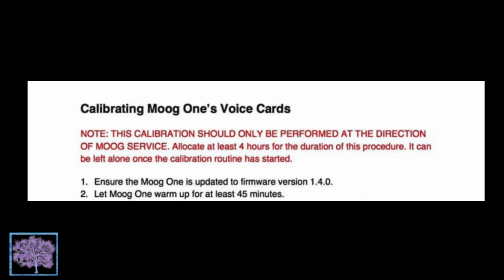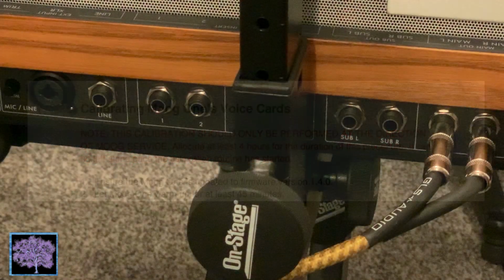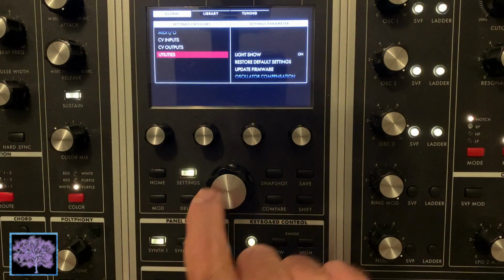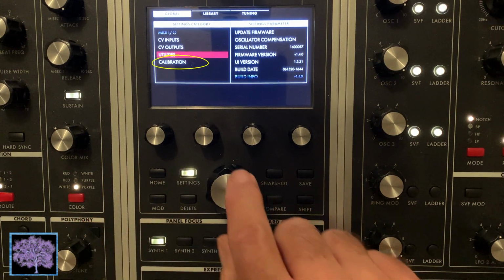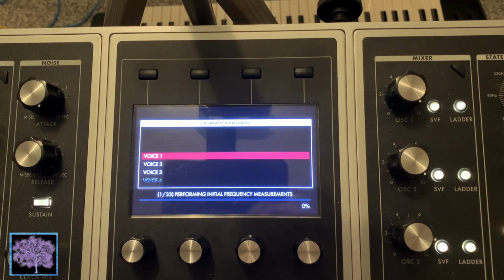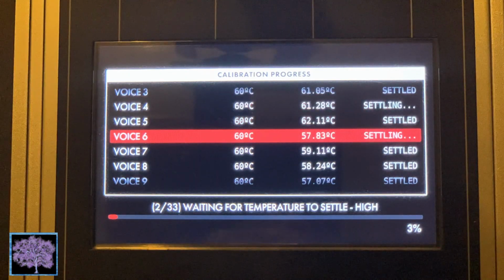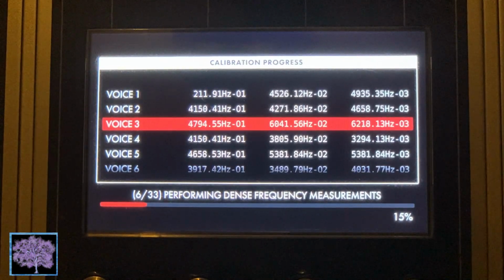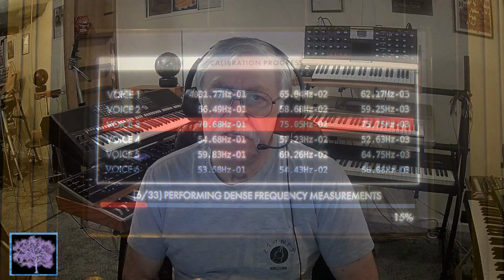Moog One's HIDDEN Oscillator Calibration Routine (Failed)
UPDATE 22 February, 2022: We identified the likely cause of the procedure failing and have posted a new video.

If your Moog One has severe tuning issues even after running the oscillator compensation routine included in firmware revision 1.4.0, there is also a hidden routine included to actually recalibrate the oscillators.

Unfortunately, for our Moog One, the routine locks up in step 6 of 33, and after 10 days, Moog Tech Support has not responded to my request for assistance. But from what we understand, this is rare, so we'll show you how to start it, and if it works for you, the results should be very good. And since the routine doesn't write any data until the last step, if it gets stuck like it did for us, you should be able to just power cycle the Moog One and get back to where you were before with no harm done.

That being said, the physical instructions from Moog warn you not to run the routine unless directed to by Moog Tech Support, so this is presented without warranty, and any risks associated with running it are on you, the user.

Contents:
Introduction:                    0:00
Disclaimer:                       2:55
Required Cables.             3:33
Accessing the Routine.  3:56
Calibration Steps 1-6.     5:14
Last Steps                        6:52
Closing Thoughts           8:10